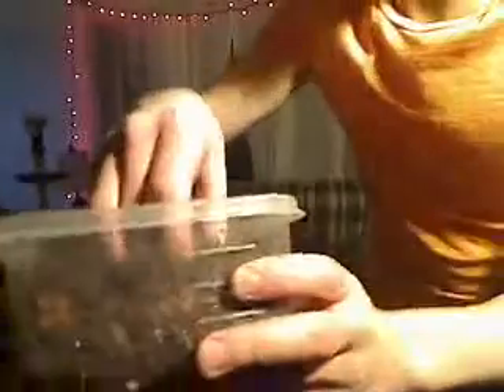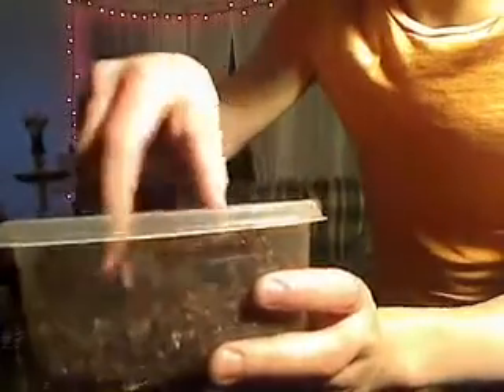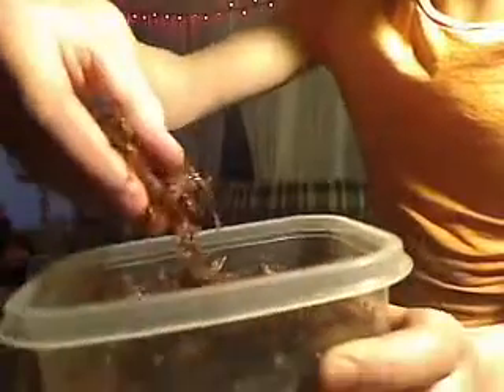Nakhla Mizo- Watermelon-9.5/10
this stuff blew me away in every catagory.